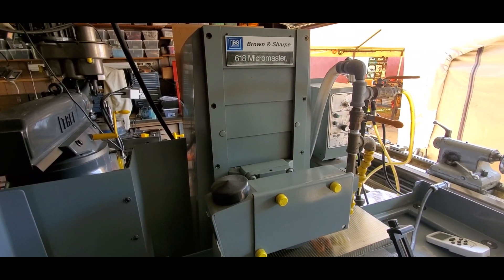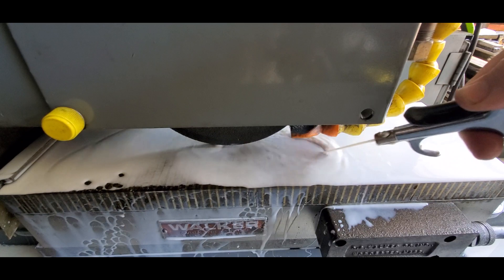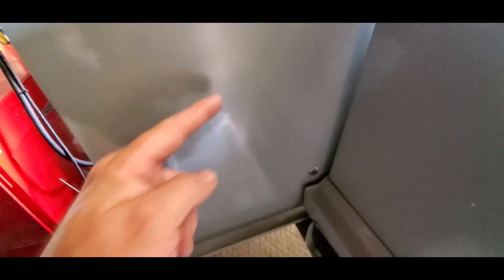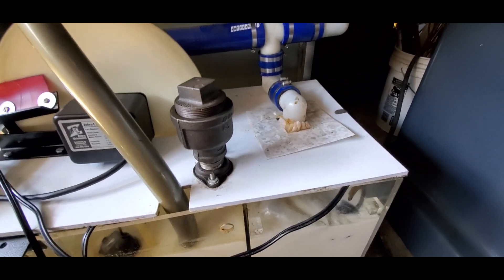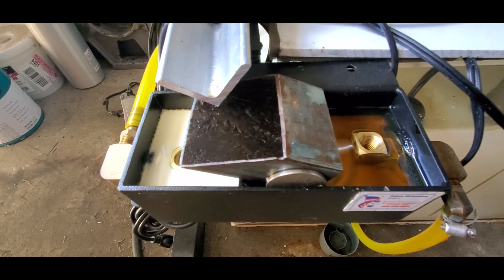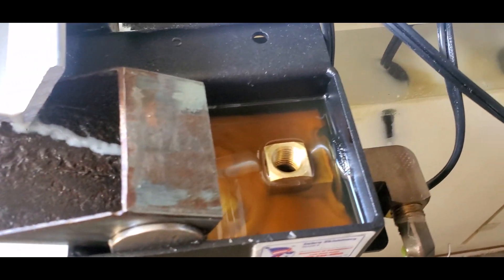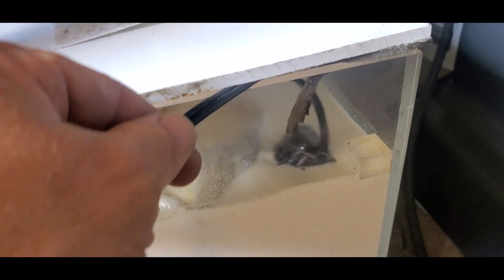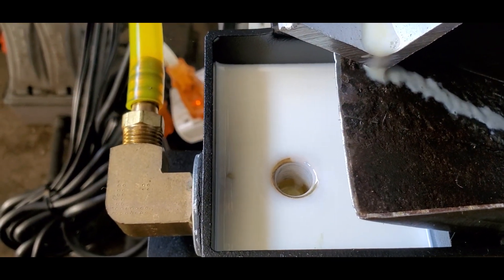DIY Flood Coolant System for my Surface Grinder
My surface grinder did not come with the baffled coolant tank and pump, so I had to come up with something.